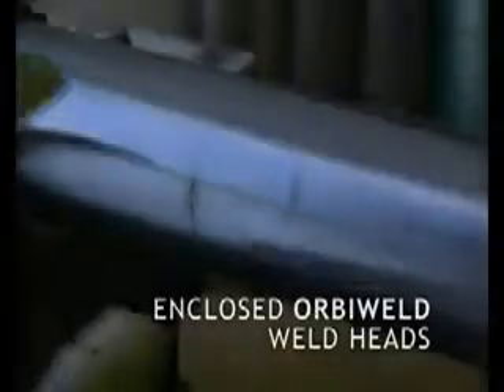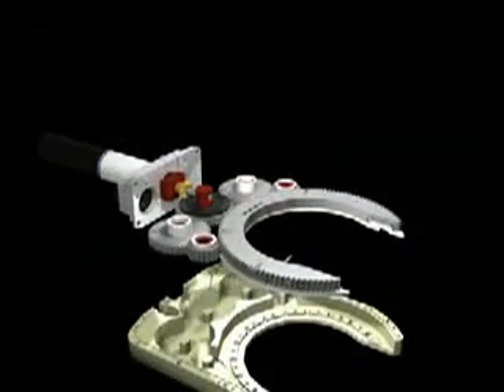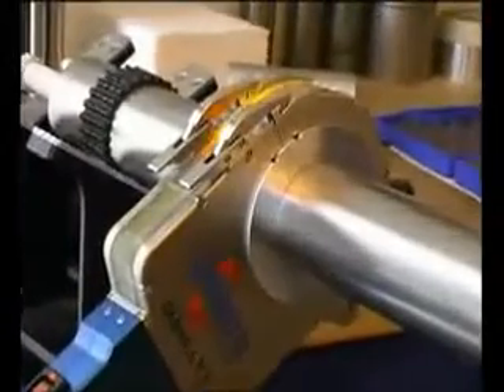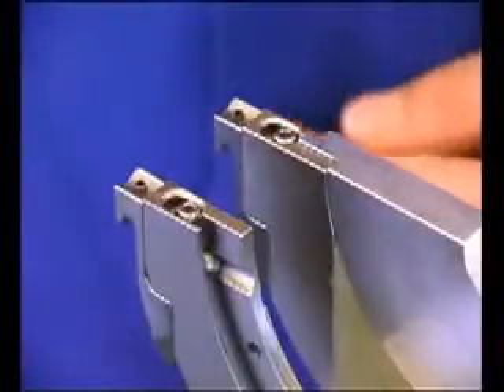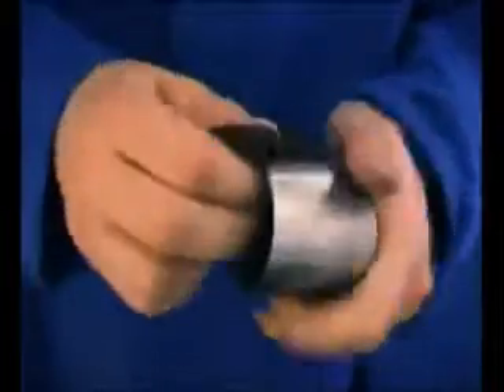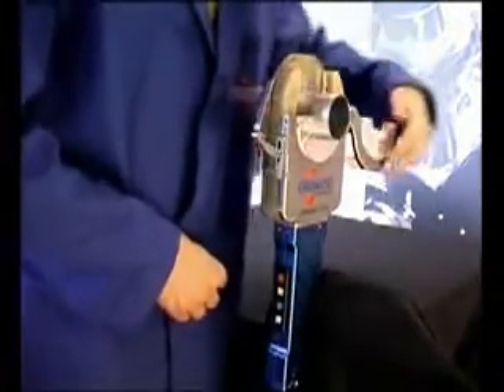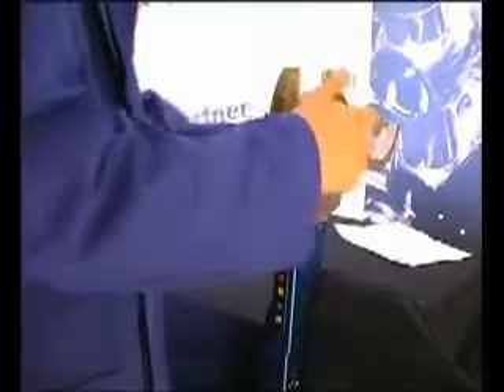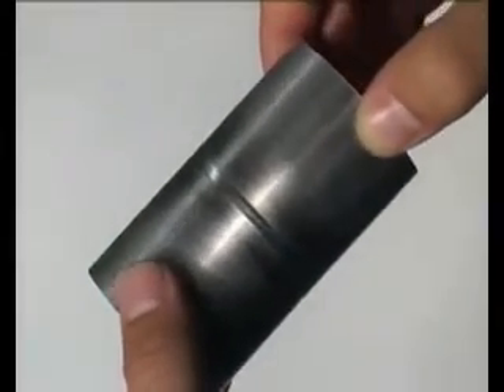Procedure and workings of the Orbiweld Enclosed Weld Head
The enclosed orbital weld head from Orbimatic ensures that there is an constant inert gas environment for your TIG weld to prevent oxidation and to avoid any weld flash. Produces the sort of X-ray quality weld that is demanded by the pharmaceutical and aerospace industries.